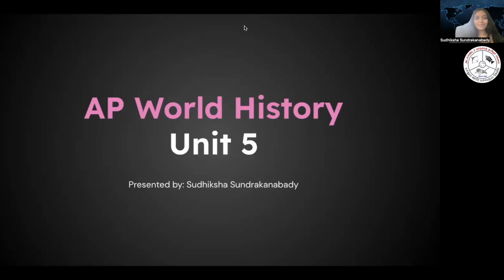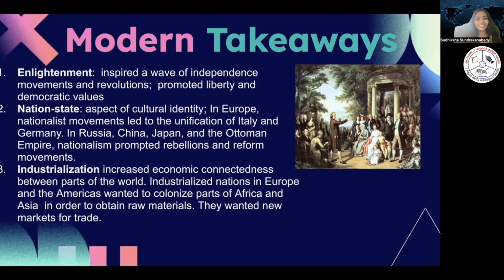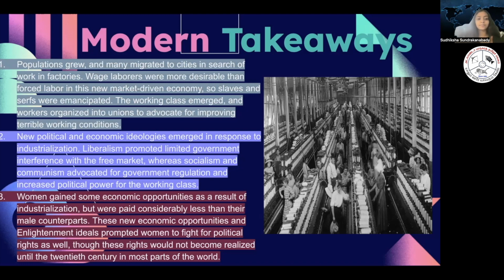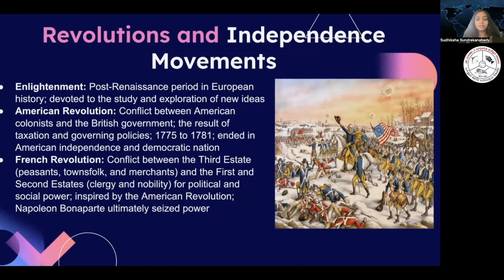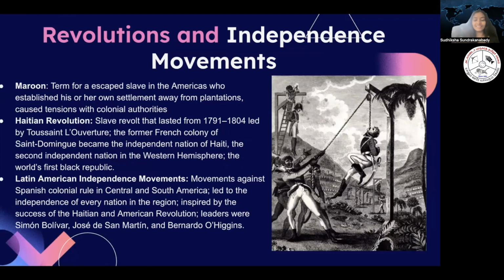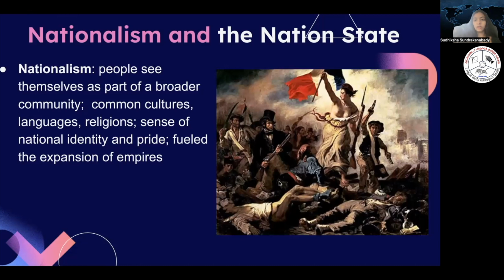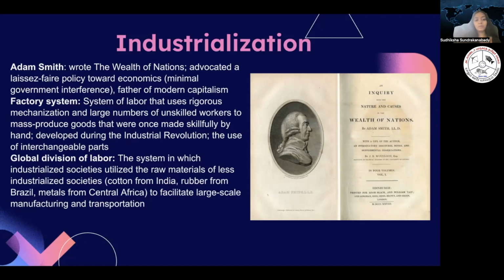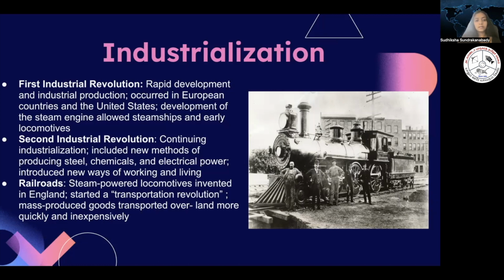GATS AP Tutoring Videos - AP World History Unit 5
GATS AP Tutoring Videos - AP World History by Sudhiksha Sundrakanabady